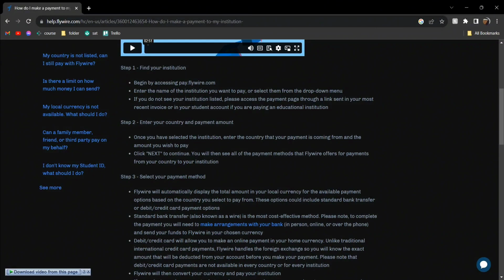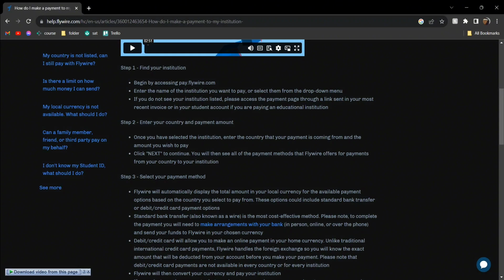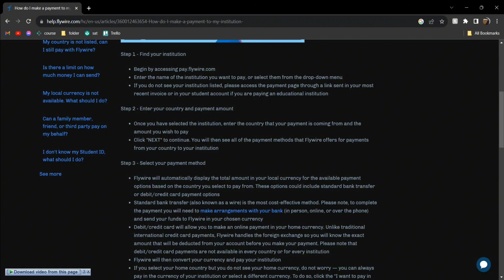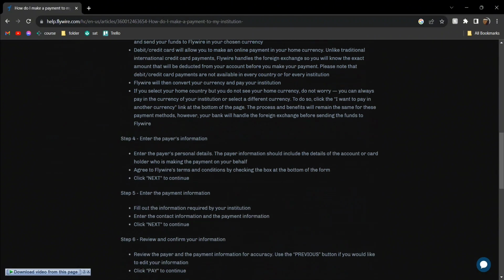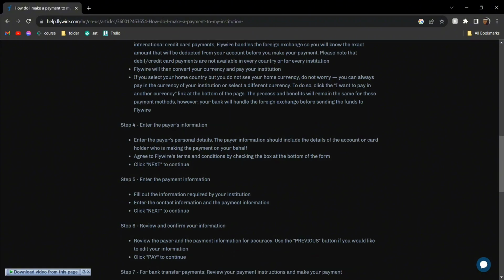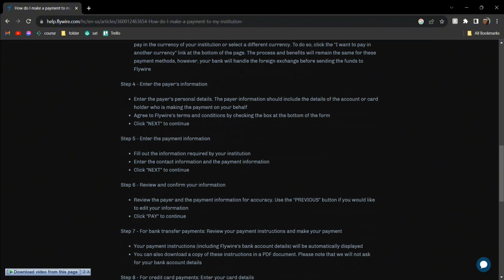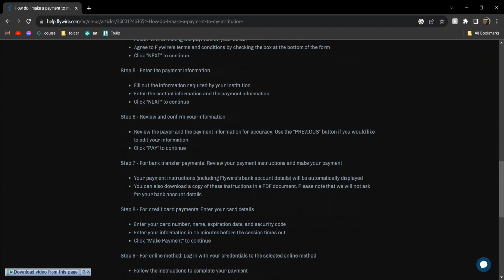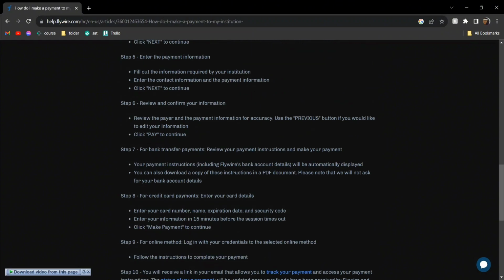How To Send Money Through Flywire (New Guide 2023)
In this tutorial, we'll guide you through the process of How to Send Money Through Flywire . We've broken it down into easy-to-follow steps to ensure you get the most out of it. this video is packed with valuable insights you won't want to miss. 🚀.  Make sure to watch until the end for all the key insights.